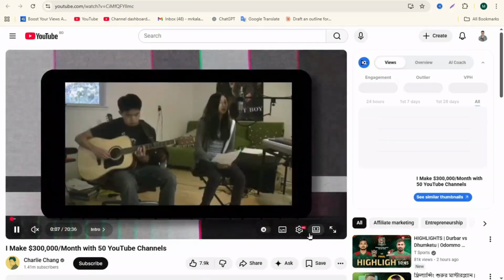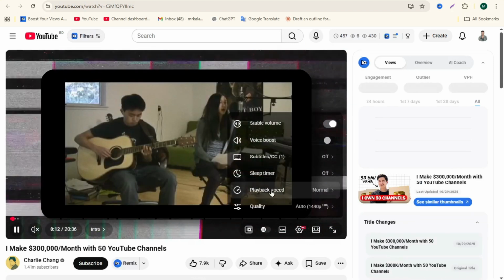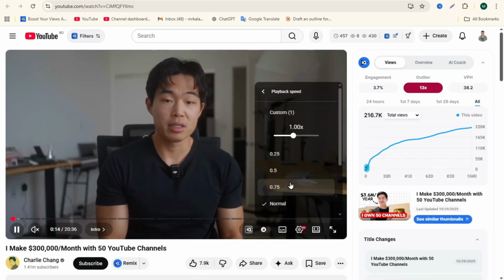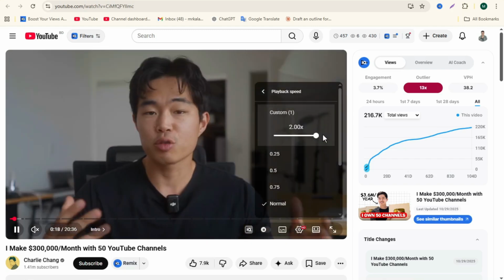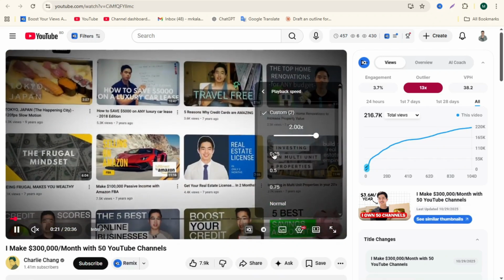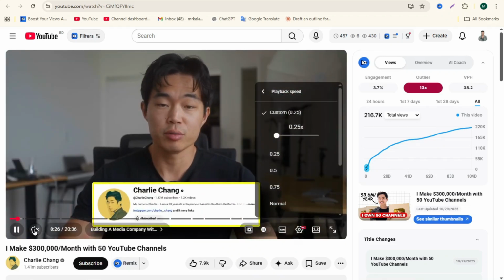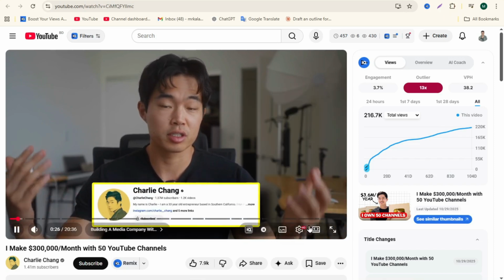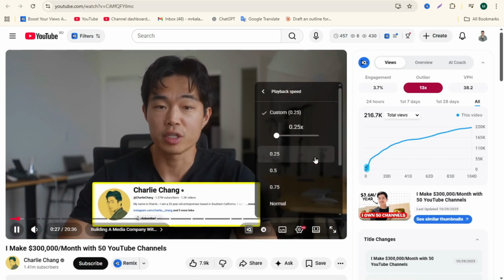How To Change Playback Speed On YouTube 🔥 Easy Method For Beginners!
Hello, Are you wondering How To Change Playback Speed On YouTube easily?
In this video, I’ll show you How To Change Playback Speed On YouTube – Easy Method For Beginners, step by step.

This tutorial explains How To Change Playback Speed On YouTube so you can watch videos faster or slower according to your needs. Whether you want 1.25x, 1.5x, 2x speed, or slow motion, this How To Change Playback Speed On YouTube guide covers everything.

Learning How To Change Playback Speed On YouTube is very useful for students, online learners, developers, and content creators. You can save time by watching videos faster or understand complex topics by slowing videos down. This How To Change Playback Speed On YouTube method works on PC, laptop, and mobile devices.

Watch till the end to fully understand How To Change Playback Speed On YouTube using the fastest and easiest method available. This How To Change Playback Speed On YouTube tutorial is beginner-friendly and works in 2026.